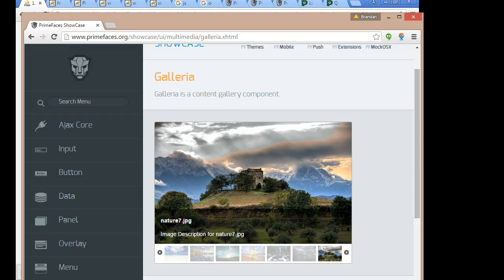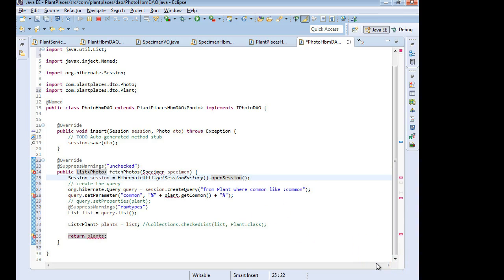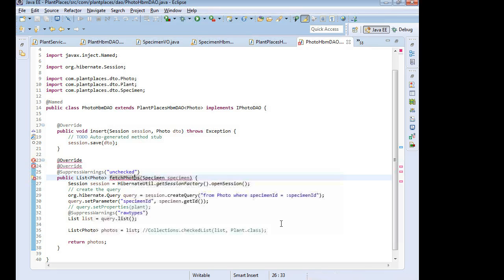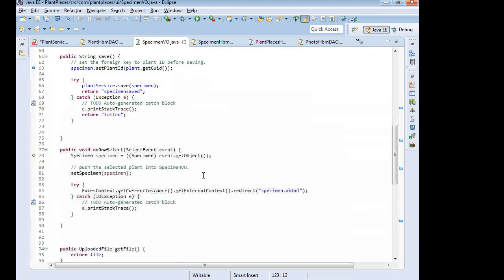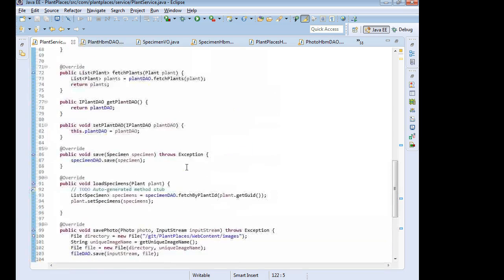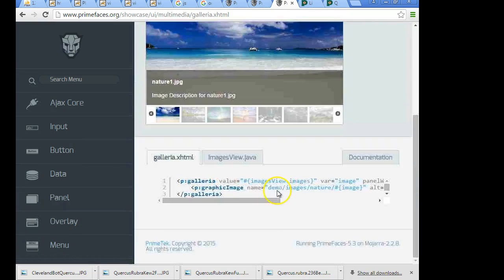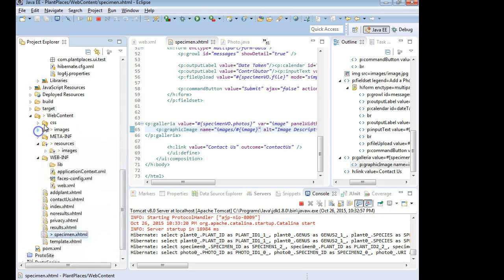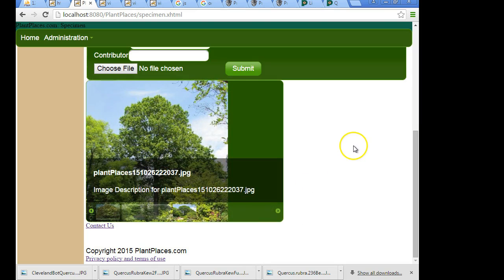Implementing PrimeFaces galleria in JSF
Show a gallery of images in a Java JEE web application, using the PrimeFaces galleria.